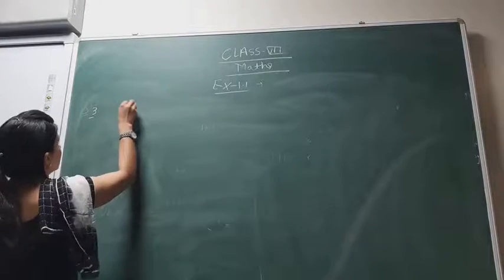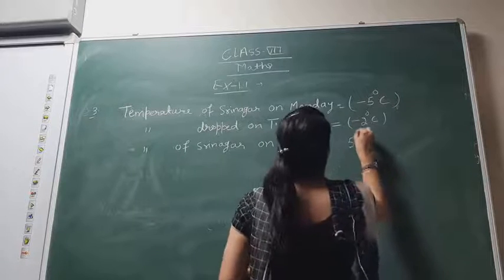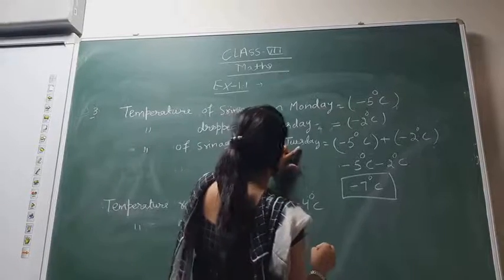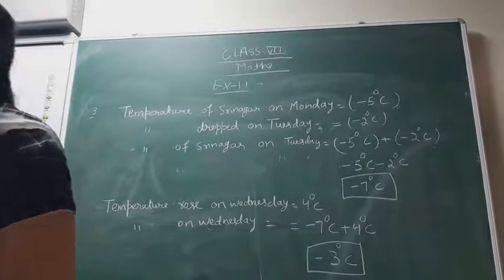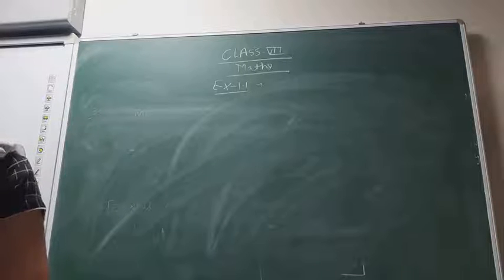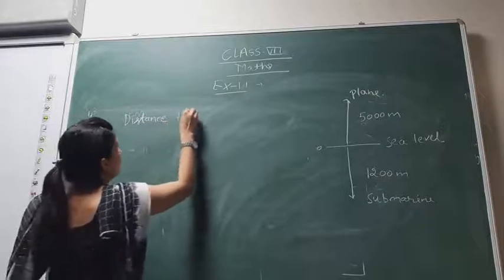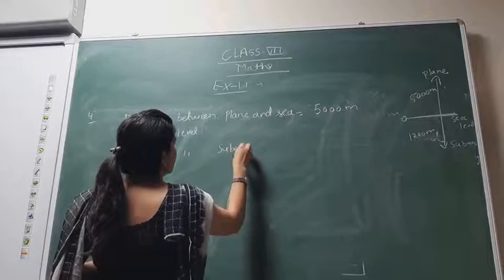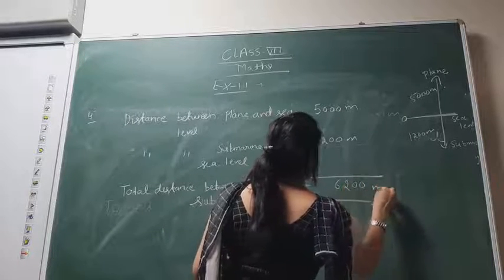class 7 ex-1.1(2)